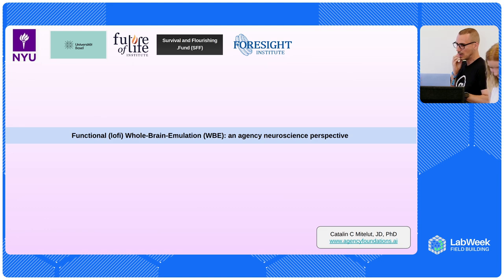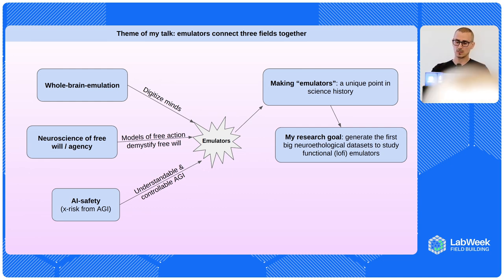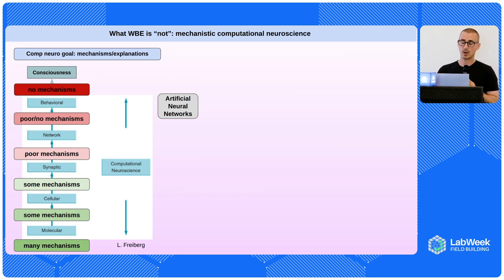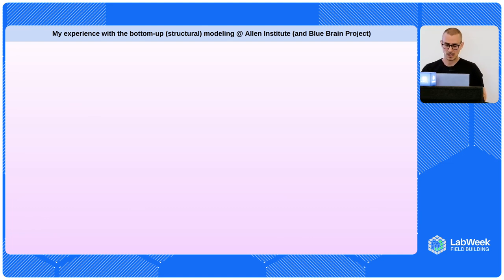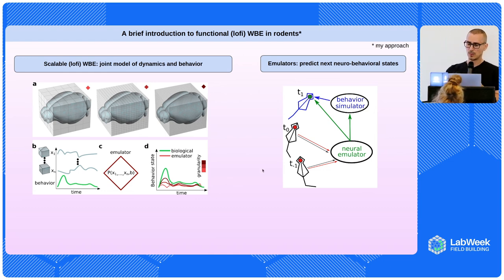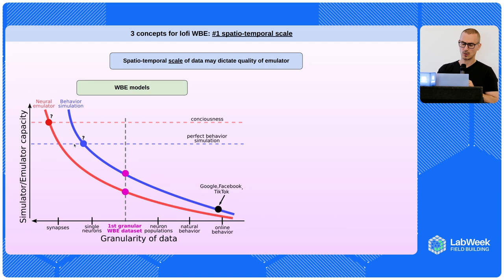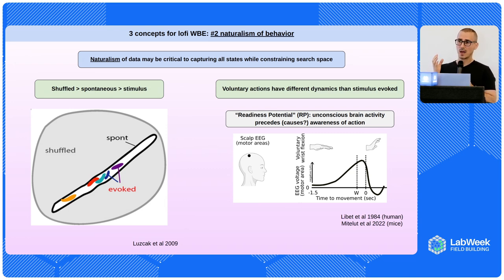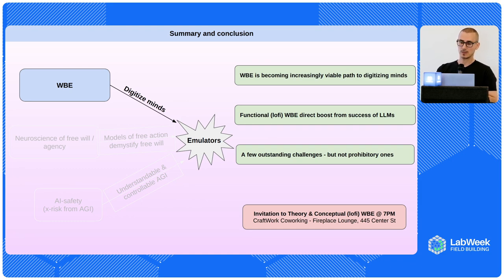Re-framing the Experimental, Computational and Theoretical Challenges in Whole-Brain Emulation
Catalin Mitelut is a postdoctoral researcher at University of Basel and NYU working on the neuroscience of agency in biological organisms and artificial neural networks. In this talk, delivered at LabWeek Field Building, Mitelut discusses the potential of whole brain emulation (WBE) to revolutionize our understanding of consciousness, AI safety, and the future of neuroscience.

Created by Protocol Labs and co-curated by Foresight Institute, LabWeek Field Building gathered leading individuals and teams from frontier science to drive progress. The weeklong conference took place at Edge Esmeralda, a pop-up event city in Healdsburg, CA, from June 10-16, 2024. For more info on LabWeek Field Building, go